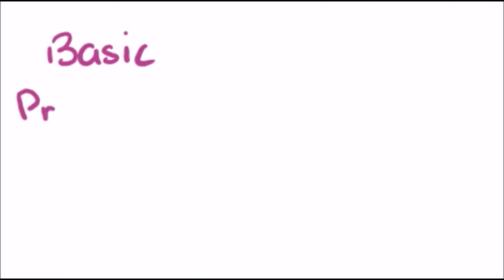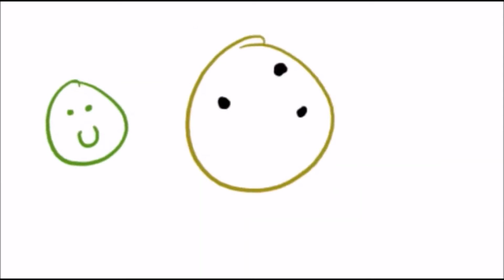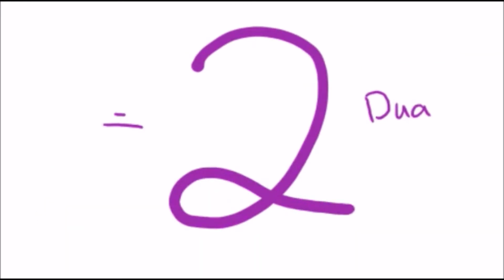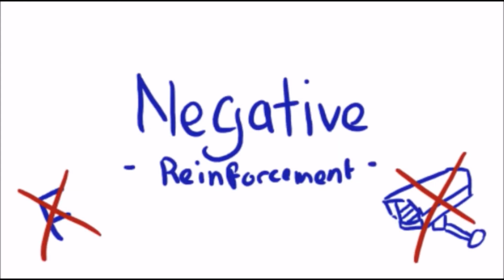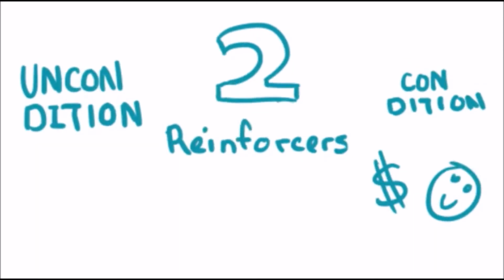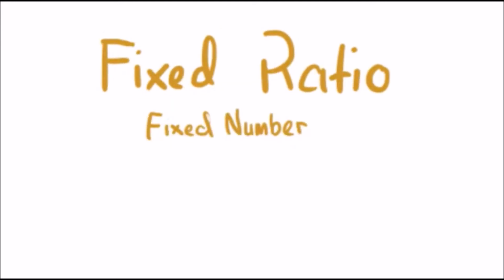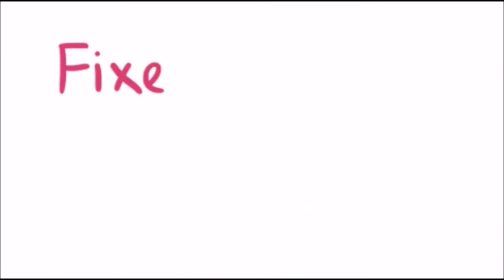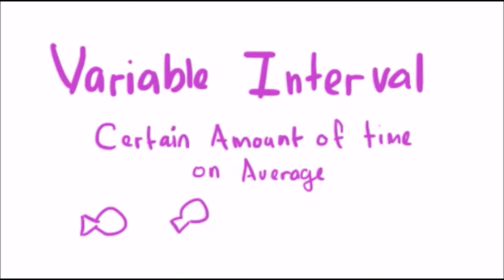Reinforcement by B.F. Skinner | Schedules of Reinforcement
Applied Behavioural Analysis  assignment